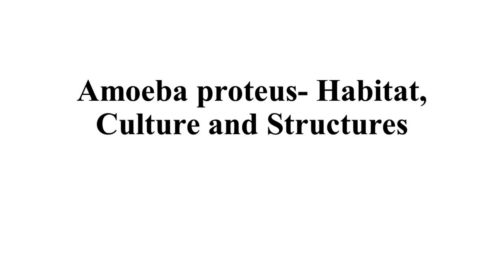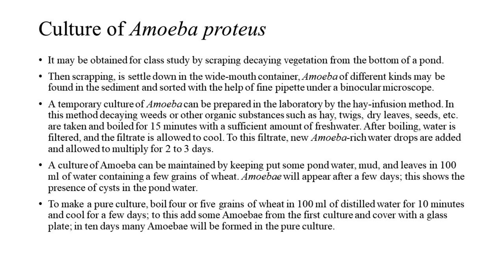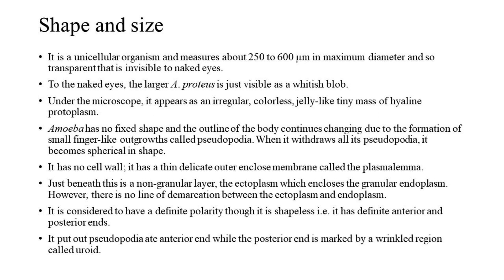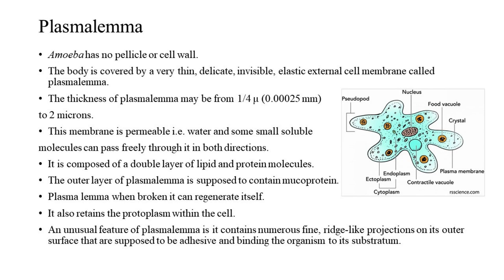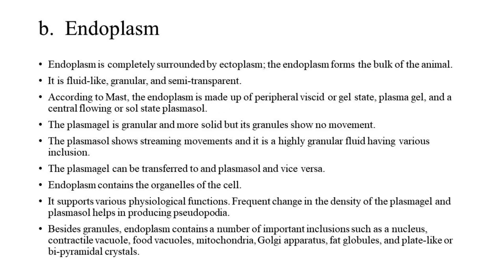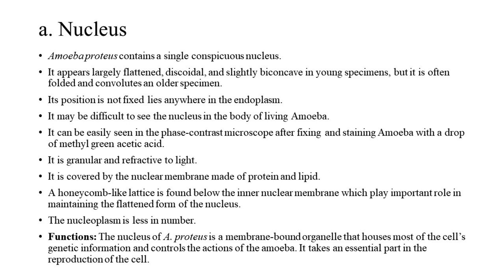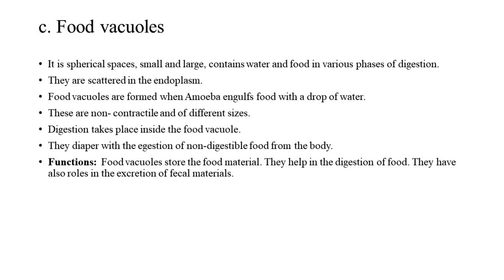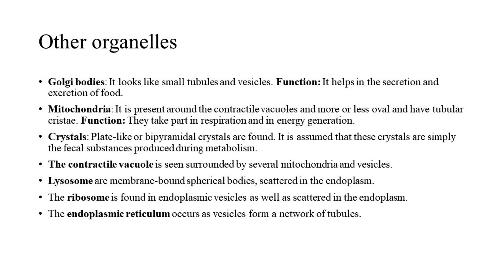Amoeba proteus- Habitat, Culture and Structures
Classification of Amoeba proteus
Habit and Habitat of Amoeba proteus
Culture of Amoeba proteus
1. Shape and size
2. Pseudopodia
3. Plasmalemma
4. Cytoplasm
a. Ectoplasm
b.  Endoplasm
5. Endoplasmic organelles
a. Nucleus
b. Contractile vacuole
c. Food vacuoles
d. Water globules
e. Other organelles